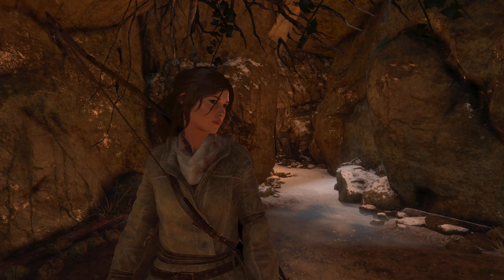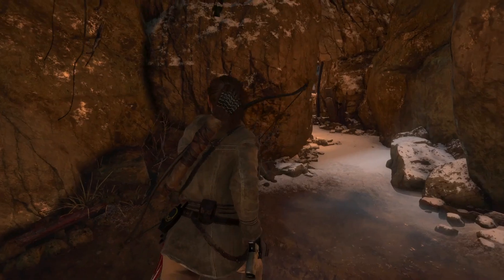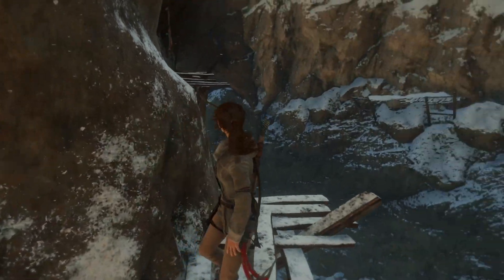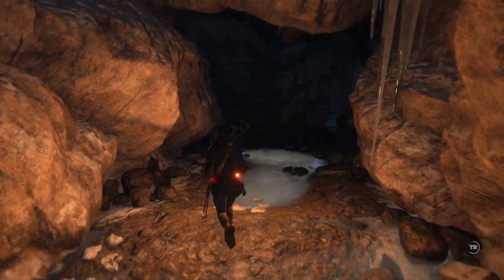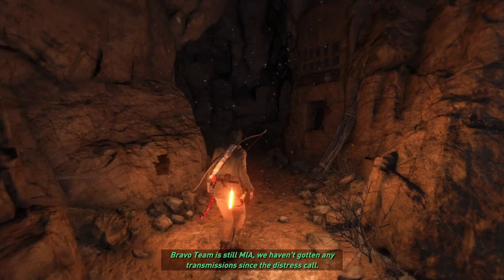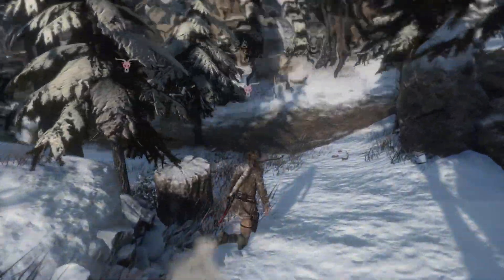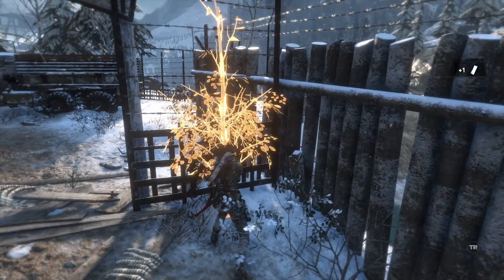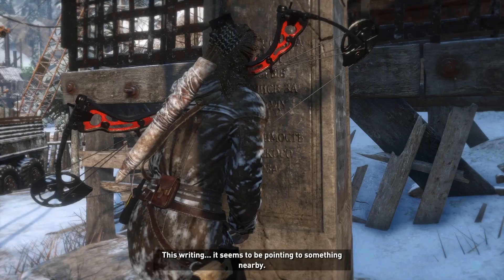Let's Play Rise of the Tomb Raider P.12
Welcome to Dodger127's Let's Play of Rise of the Tomb Raider

PC SPECS

OS: WIN 10
RAM: 32 GB's
CPU: R7 2700x
GPU: 2070 8GB's

About Rise of the Tomb Raider

Rise of the Tomb Raider is a 2015 action-adventure video game developed by Crystal Dynamics and published by Microsoft Studios and Square Enix. The game is the eleventh main entry in the Tomb Raider series, the sequel to the 2013's Tomb Raider, and is the second instalment in the Survivor trilogy

Platform: PC